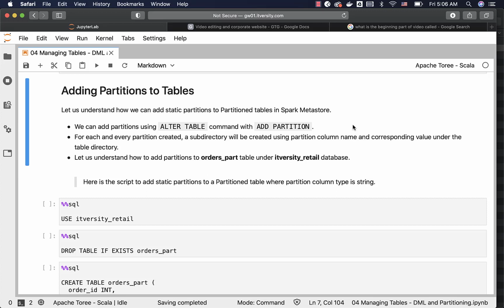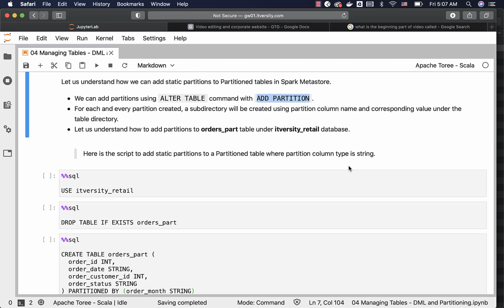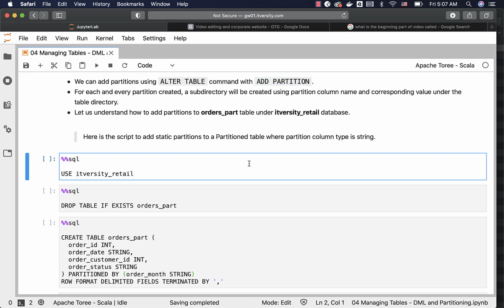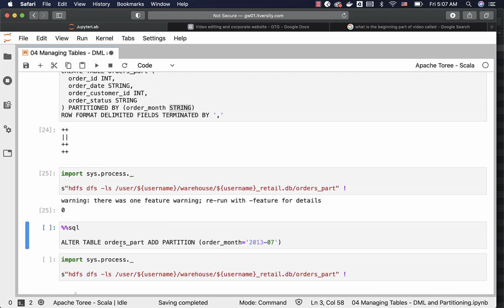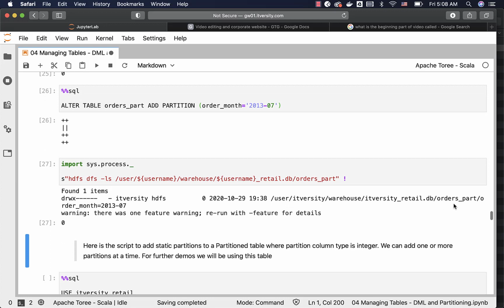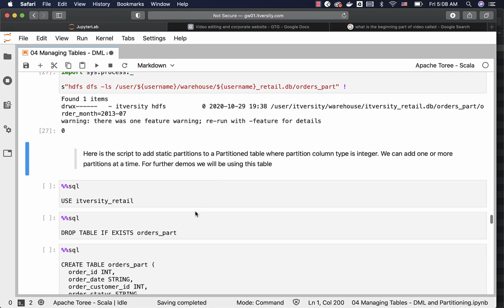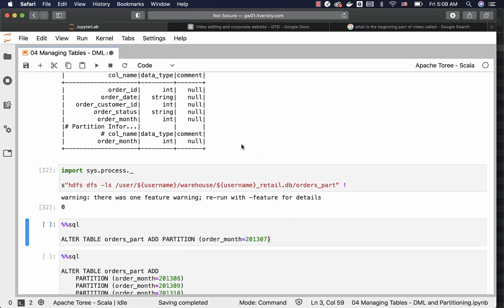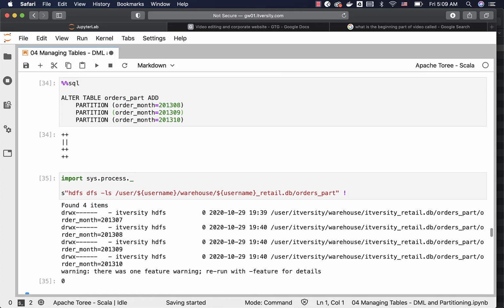Spark SQL - DML and Partitioning - Adding Partitions to Tables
Let us understand how we can add static partitions to Partitioned tables in Spark Metastore.

You can access complete content related to this video by clicking